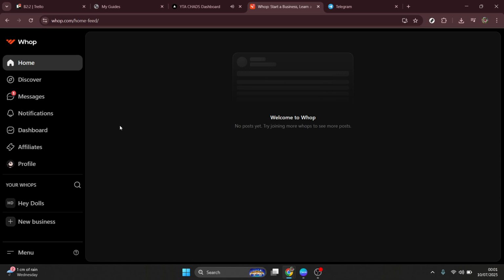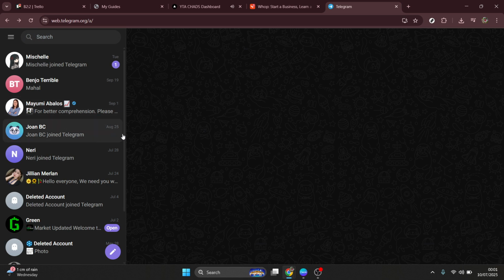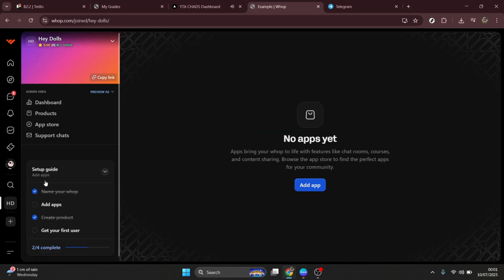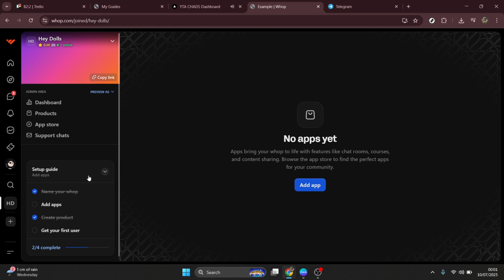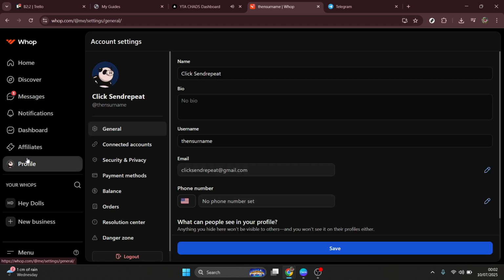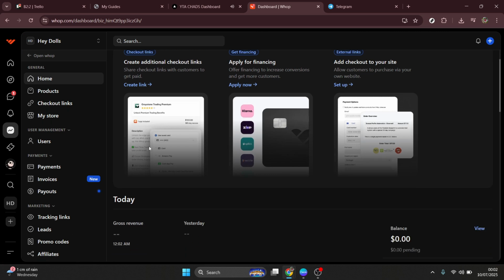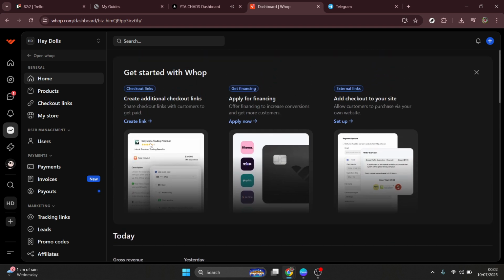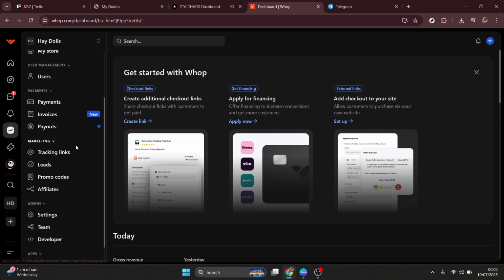How To Make A Paid Telegram Group With Whop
Want to monetize your Telegram group? Learn how to create a paid Telegram group using Whop in 2025! This step-by-step guide will show you how to set up your group, connect Whop for payments, and start charging your members.

In this video, you’ll learn:
✅ How to create a Telegram group for your niche
✅ How to set up a Whop account for paid subscriptions
✅ How to connect Whop to your Telegram group
✅ Tips to manage your paid members and keep your group exclusive

Whether you’re a creator, entrepreneur, or community builder, this tutorial makes it easy to start earning from your Telegram community.

💡 Pro Tip: Make your group content valuable and exclusive to maximize subscriptions.